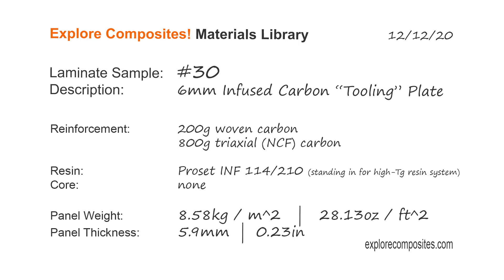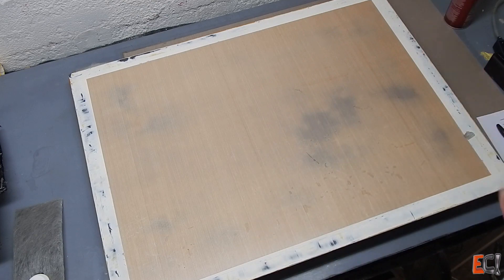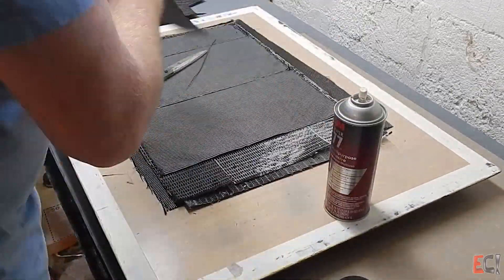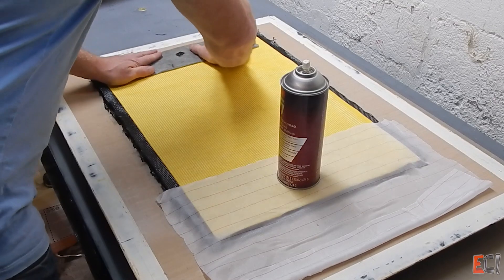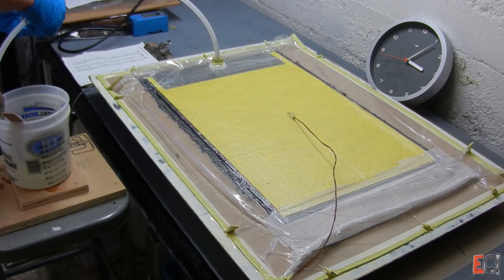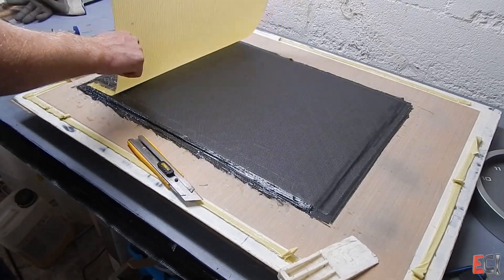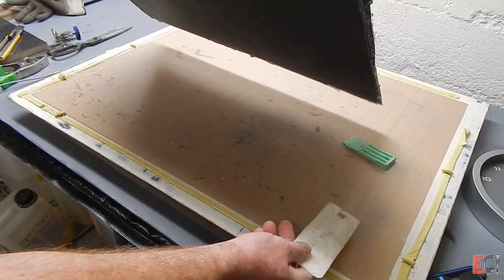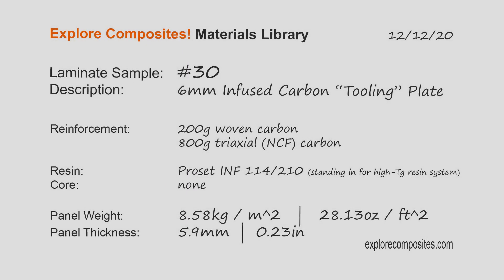Laminate Sample #30: 6mm (0.25") Infused Carbon "Tooling" Plate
This Laminate Sample is an example of infused carbon /epoxy that could be used for high-temperature tooling for prepreg parts.  At 6mm / 0.25" it is about a minimum standard thickness for not-tiny carbon tooling and is stiff enough to require minimal support structure with parts that have some compound curvature.  Flatter tooling would benefit from more thickness - or in some cases core.

The Proset INF 114 epoxy used here is a stand-in for a higher Tg tooling epoxy that would give the potential for a service temperature above 250F / 120C.  This would require post-curing to this temperature or so, which could be on-tool or as a mix of on-tool and unsupported, to enable less stable masters or plugs.

The fiber volume fraction is quite low - about ideal for carbon laminates.  The only time you'd want lower is with prepreg uni - but even then - 58% fiber by volume is pretty good.  This is equal to approximately 30% resin by weight for a 70/30 fiber resin mix.

Of course this could also be an example of a part laminate if you need something very rugged and uniformly strong in all directions.  There are probably better ways to do this than solid carbon though - core is usually good, or at least some more "directional" engineering.

I am working on an article on infused high-temperature tooling at explorecomposites.com, and will update this description with a link when it is complete.